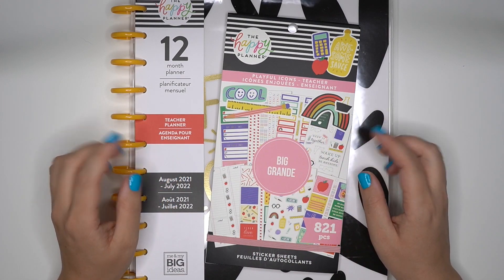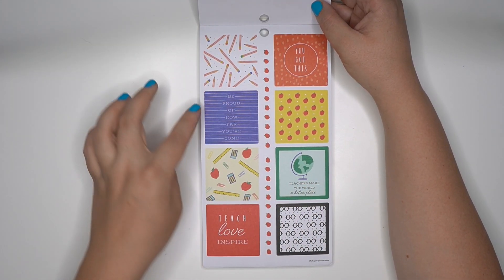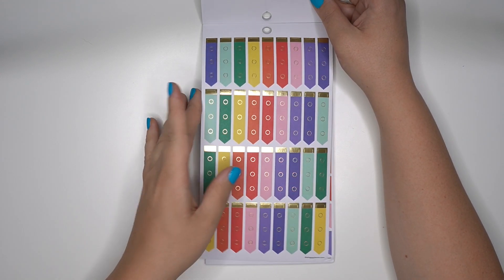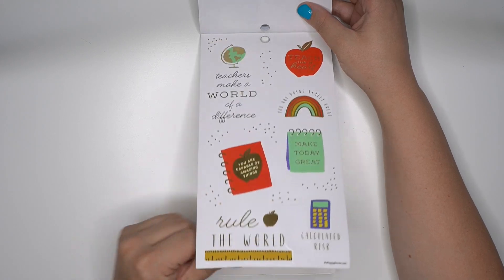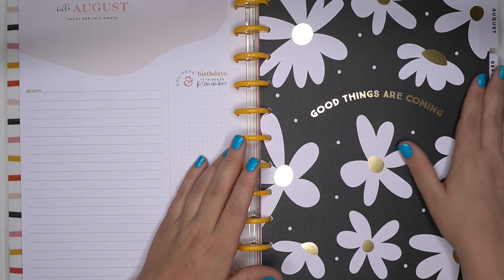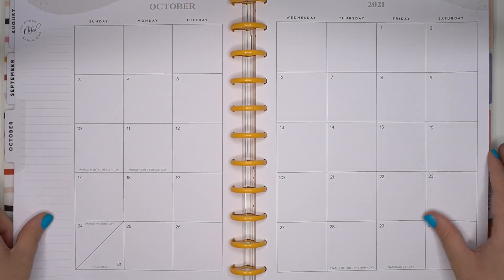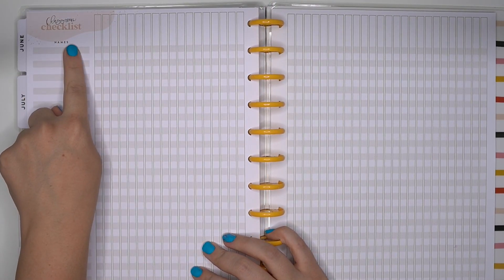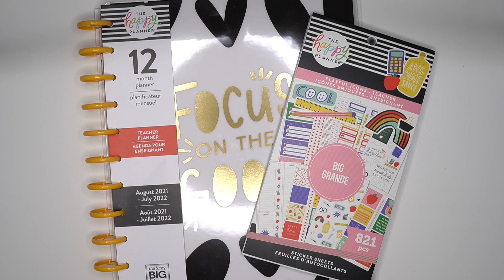Playful Icons Sticker Book Flip Through | The Happy Planner Target Back to School Haul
I'm so glad I found the new Target Happy Planner exclusive items today! They are available online as well at the link below if you want to purchase them there as well!

Target Happy Planner Products

~Send me Happy Mail:
Amber Thorne
7661 McLaughlin Rd. PMB 286